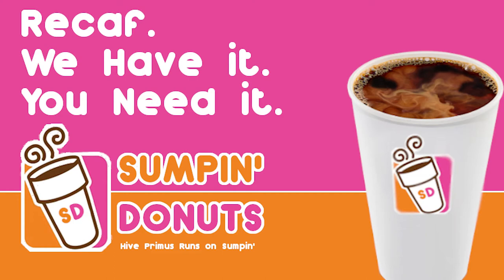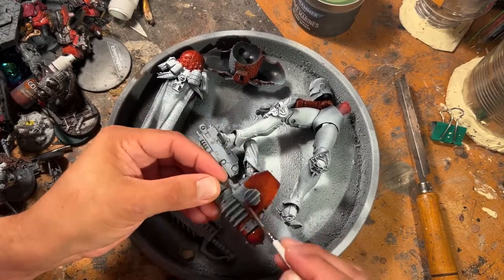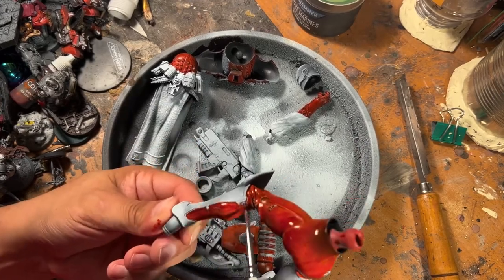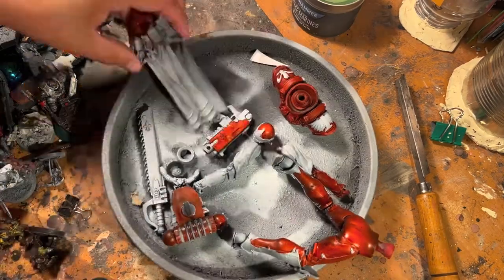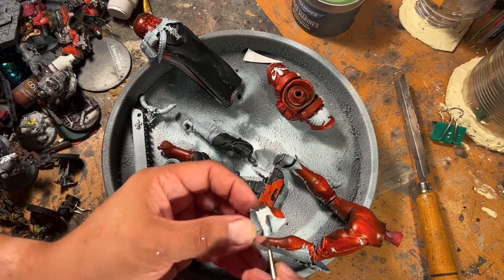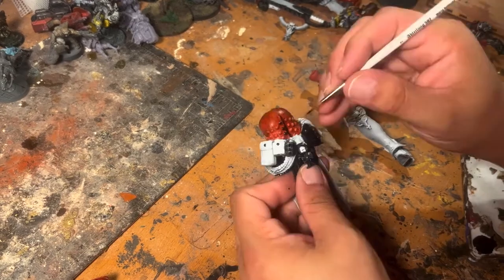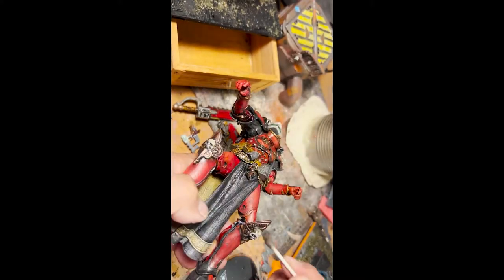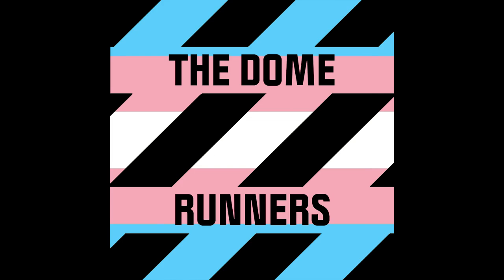McFarlane Toys Warhammer 40k Sister of Battle Repaint: Order of the Bloody Rose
I show the process by which I redid the paint scheme on the McFarlane Sister of Battle I picked up recently. I enjoyed repainting her immensely and I've got a Necron Flayed One ready to go as my next action figure repaint, with designs on picking up a Chaos Space Marine as soon as I can track one down...